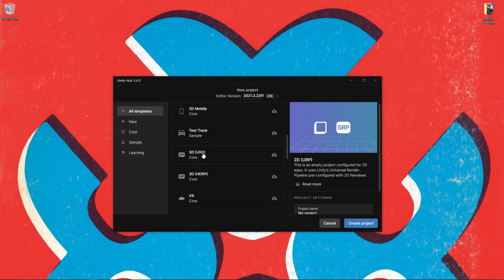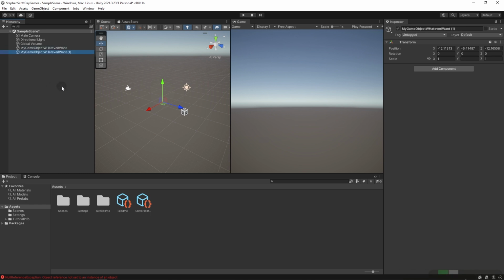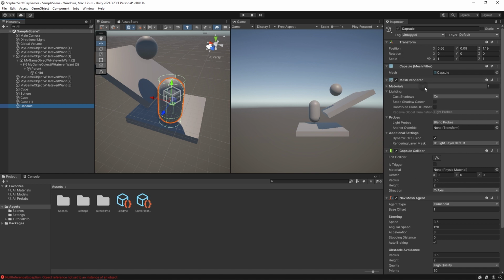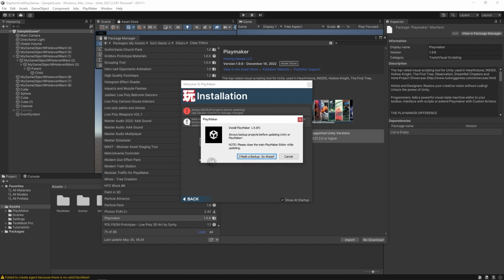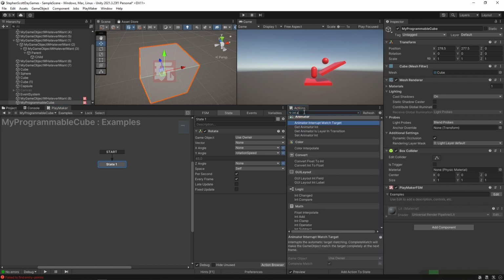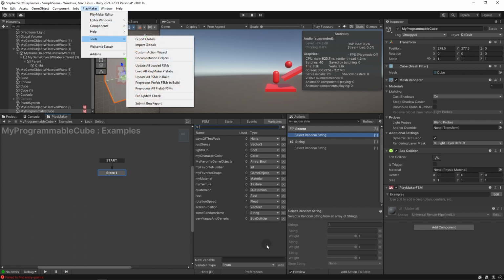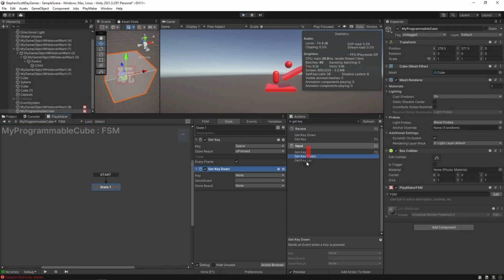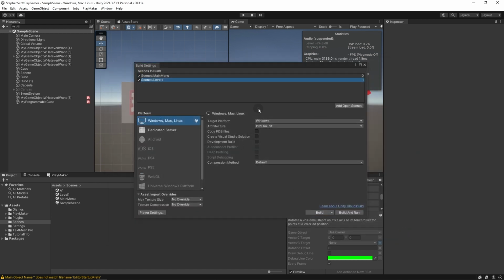🔥🔥🔥🔥 The GREATEST Beginner GameDev Crash Course EVER 🔥🔥🔥🔥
You've decided to learn how to make games, but boy oh boy where do you start? Here. This is where you start. This crash course will give you a broad overview of how Unity and PlayMaker work, and will give you the groundwork by which you can form more intentional questions, which will in turn help you hyper focus on the aspects of gamedev that are to conducive to the projects you want to make.

Wishlist Memories of a Spy on Steam!